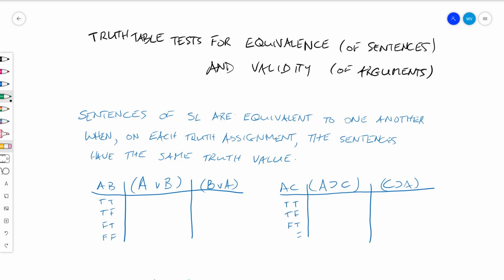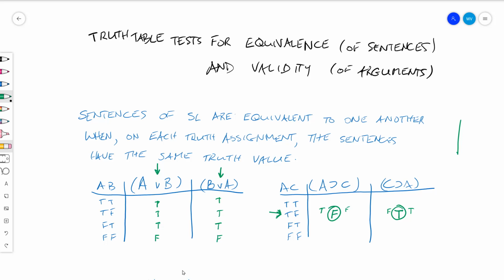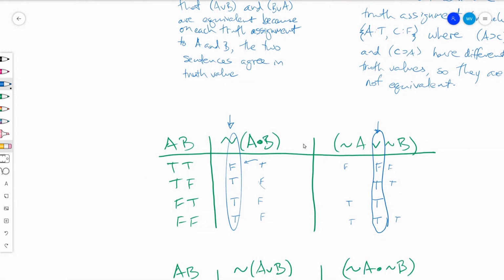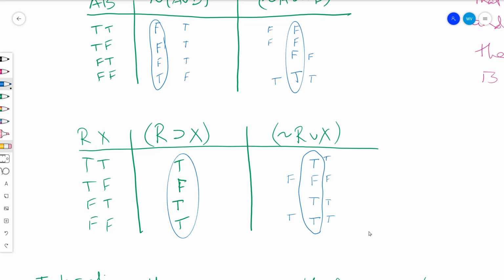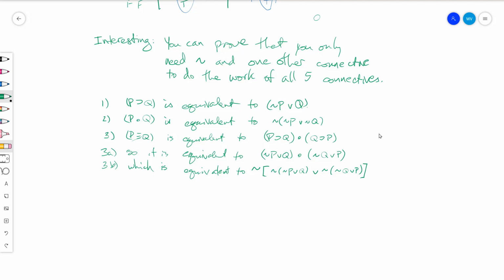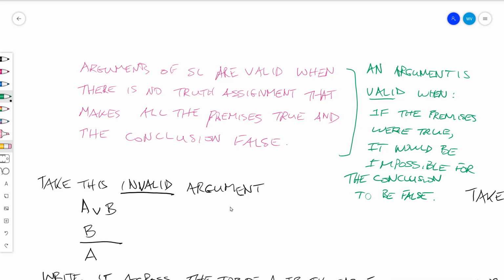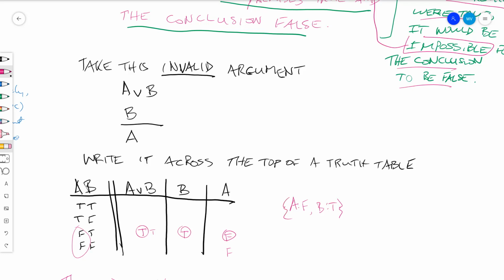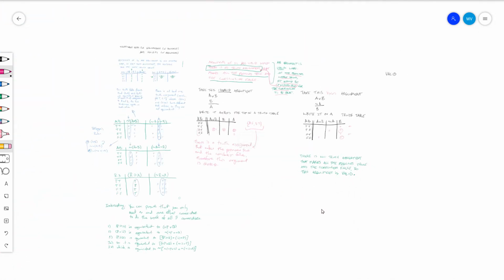Using Truth Tables 4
This video explains how to use truth tables to test pairs of sentences for equivalence, and to test arguments for validity.